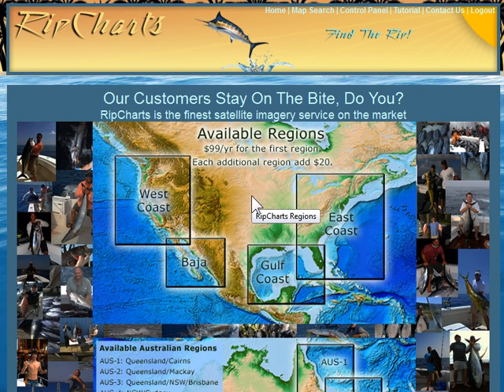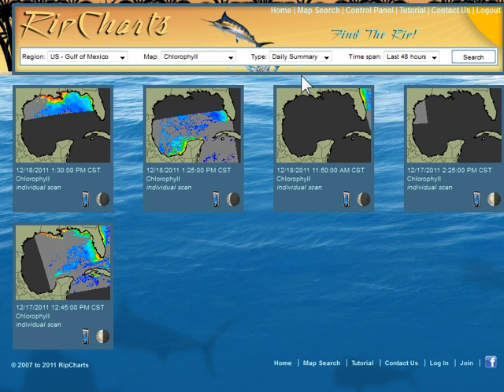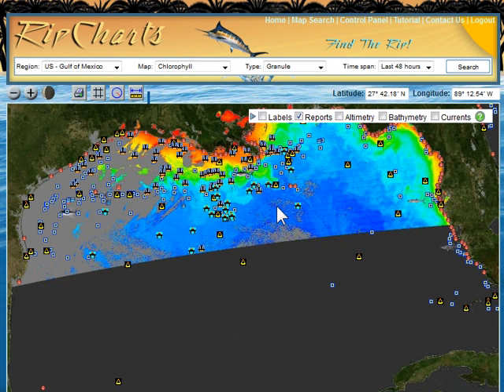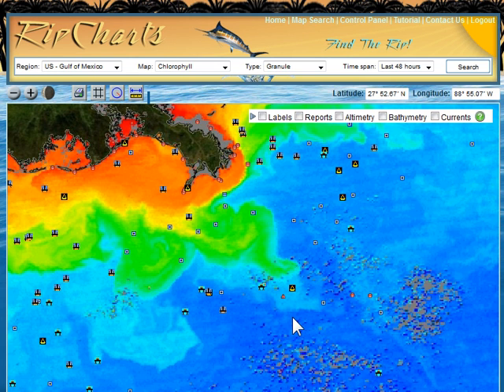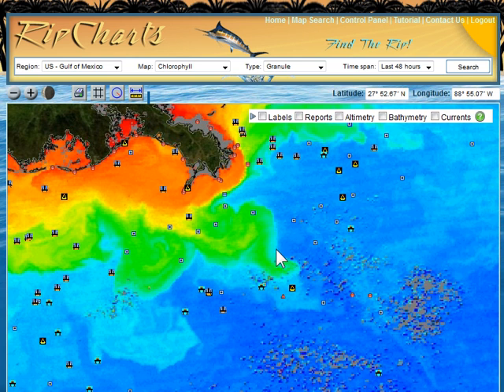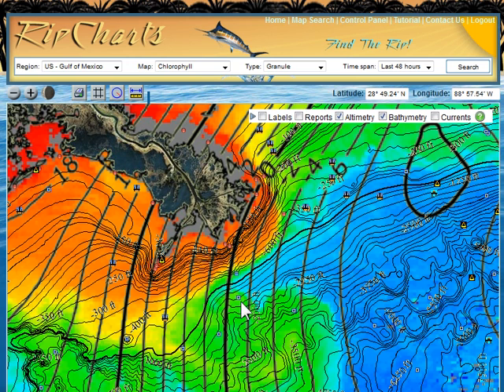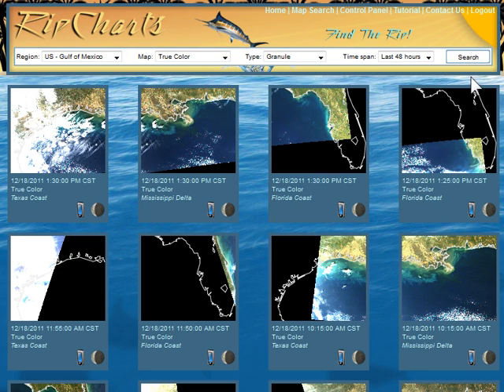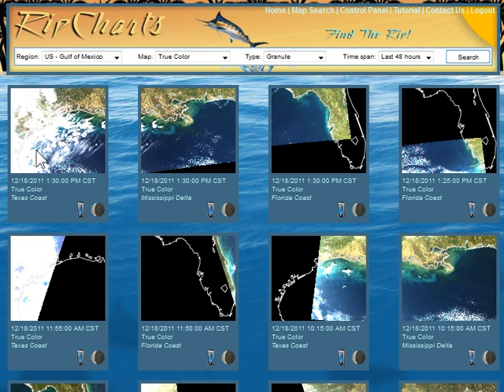RipCharts Chlorophyll and True Color Image Tutorial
Discussions on how to use chlorophyll and true color satellite imagery to locate rip lines, weed lines and color breaks.